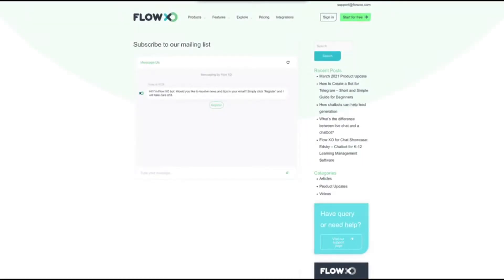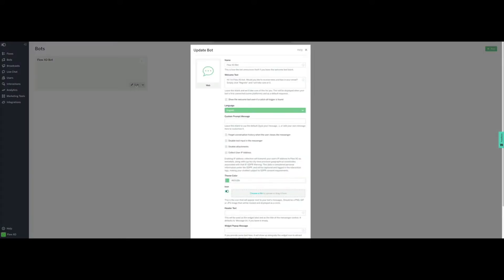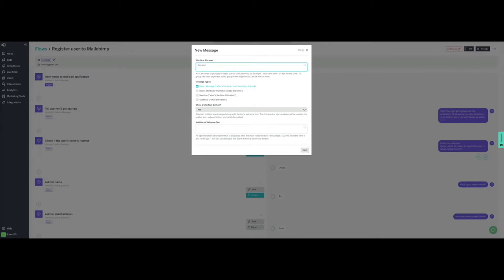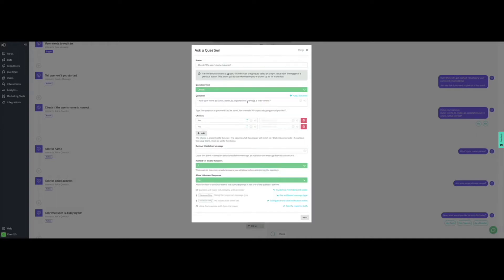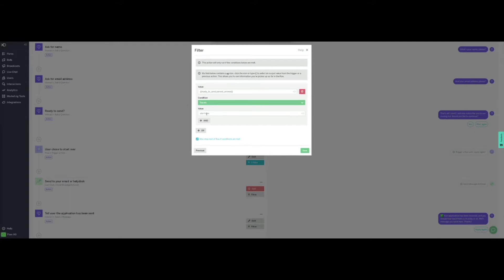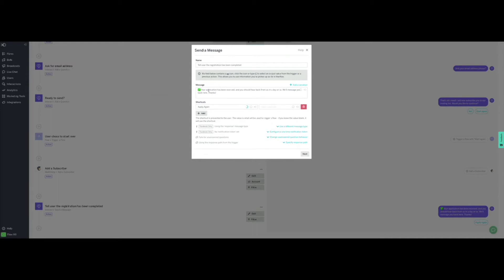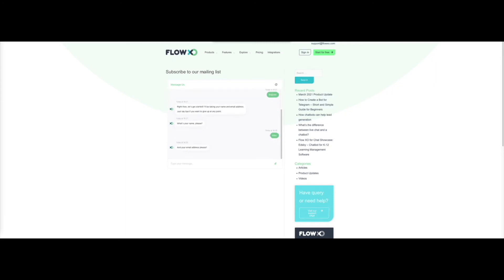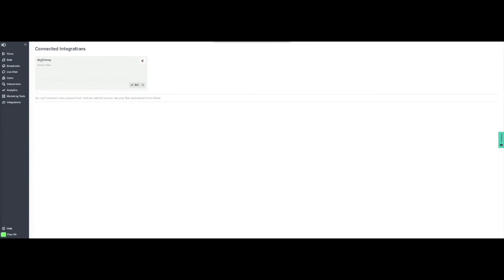Flow XO: building flows explained and connecting a Mailchimp account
In this video we explain how flows configuration works with a practical example.

And more on connecting Flow XO to your Mailchimp account

Remember you can find written instructions for this and many more features in our HelpCenter at 'support.flowxo.com'. Also, be sure to subscribe to this channel for more videos on Flow XO's features and let us know in the comments if there are any specific features you would like us to cover in a video.